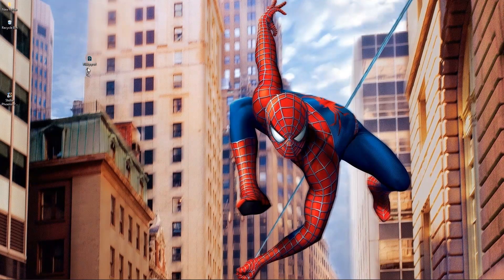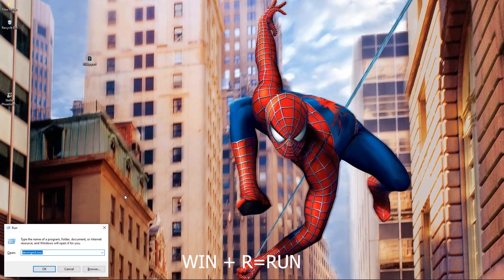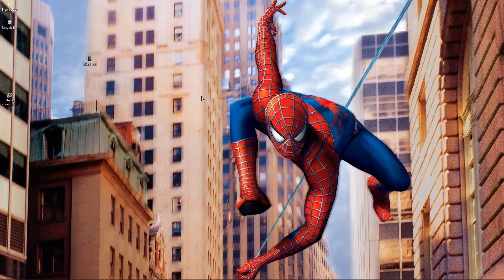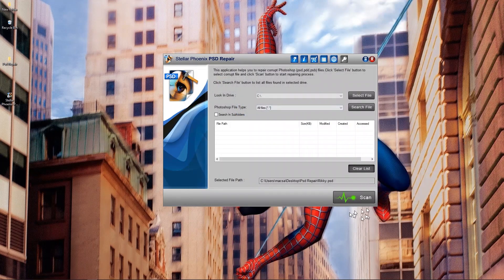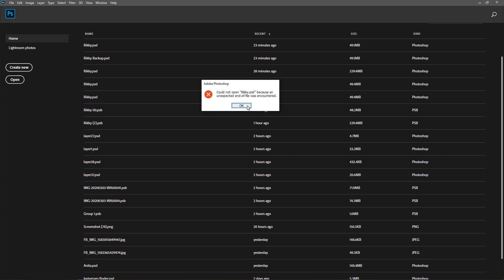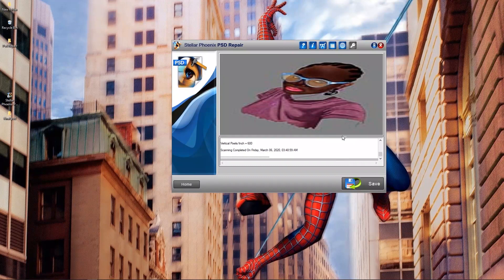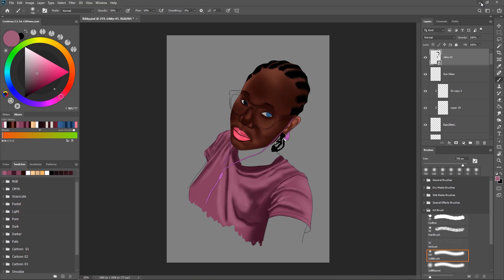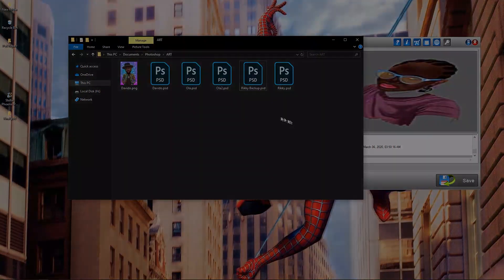How To Fix Corrupt Photoshop Document